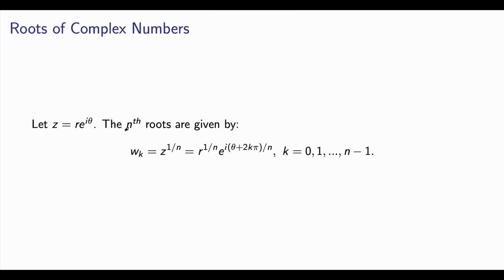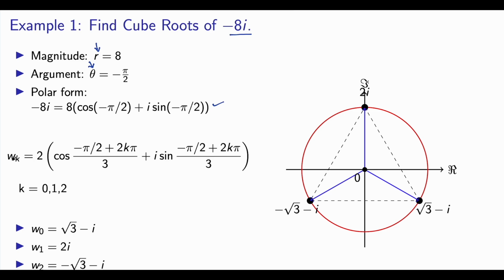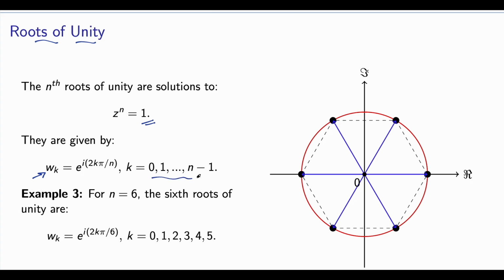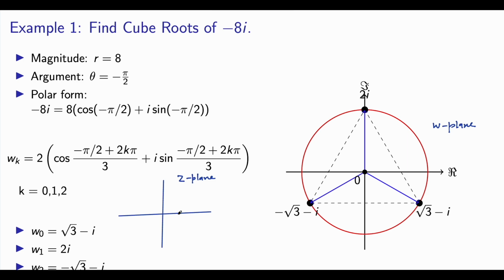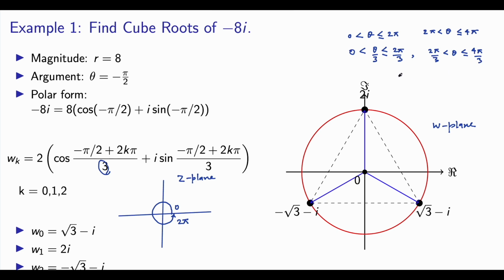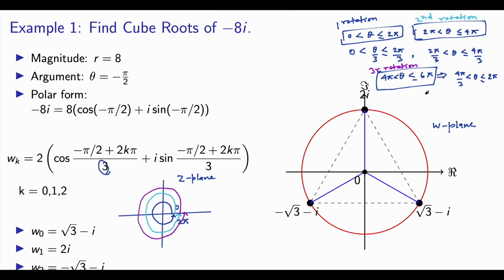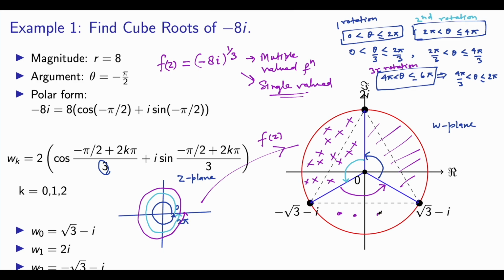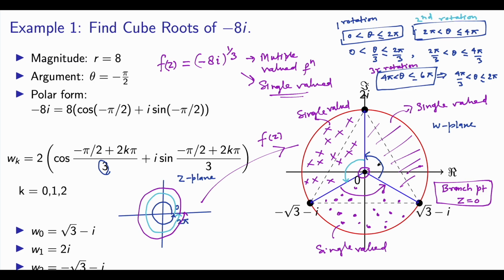Lecture-5 | Roots of complex numbers | Dr. Manish Kumar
Welcome to Dr. Manish Kumar's channel! In this video, I explore how to calculate the roots of complex numbers and many more important concepts. Master in 11 Minutes (Step-by-Step Guide). View more videos and important tricks